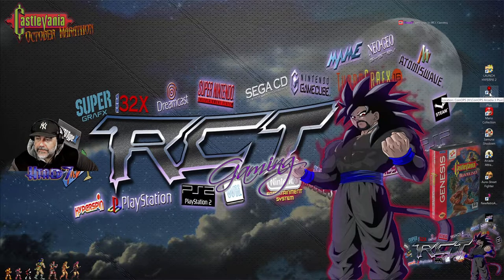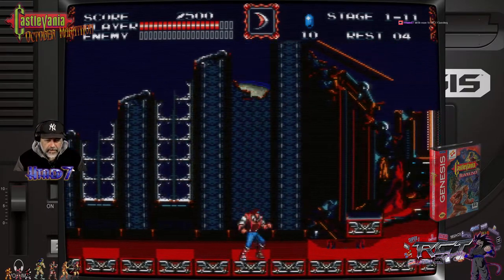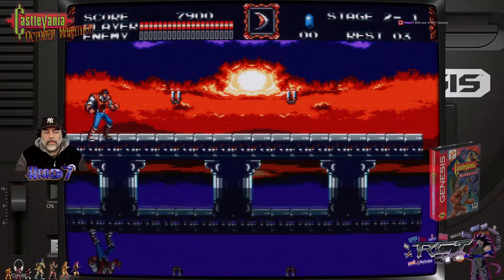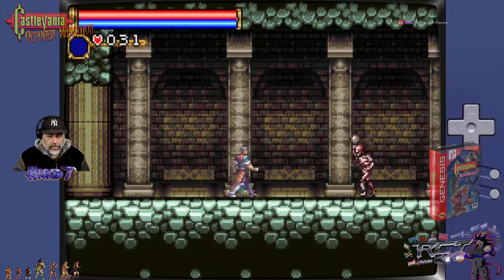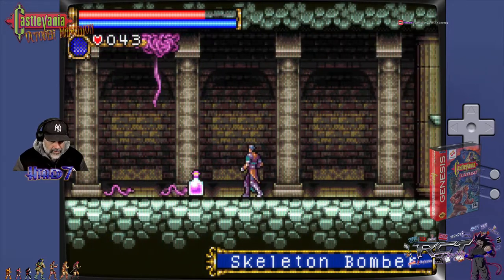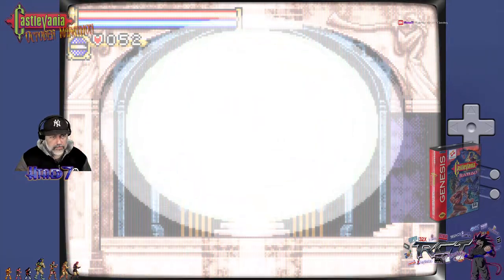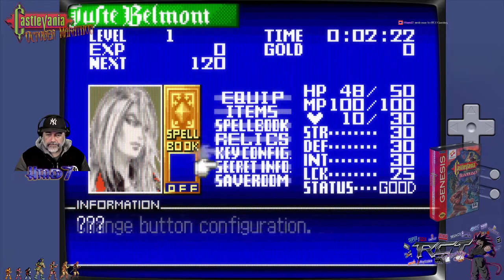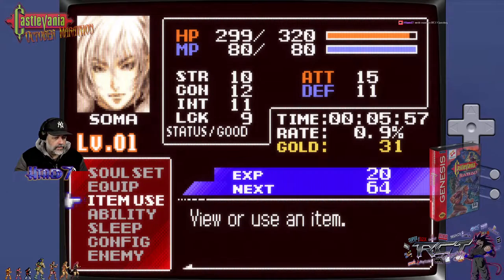Castlevania marathon-(Vol.2) Bloodlines/Circle of the moon -(part #1) RCT Gaming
In Volume #2 of our Castlevania Marathon, we go to the Sega Genesis for Castlevania Bloodlines and then jump to GBA: Circle of the moon.
Since at some point i jumped the gun and played a little of next week's entry: Harmony of Dissonance, i decided to add and extra one for next week: Order of Ecclesia.

**Used CoinOPS Arcadia III plus for this stream***

My setup:
Motherboard-Z87-G45 GAMING
Cooler Master 1000w silent pro (80plus gold) Power supply

RCT Gaming intros:
intro 1:Whole Again
intro 2:Devil inside
intro 3:Opposing force part 2
(Sometimes for background tunes: Forgotten, Molecular level)

THANKS!!